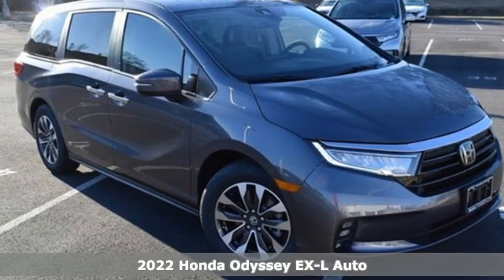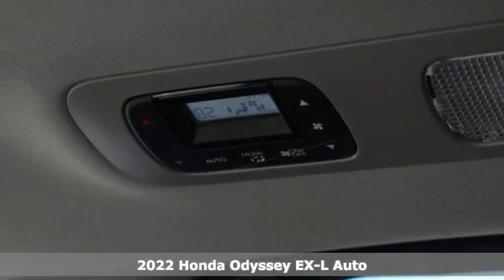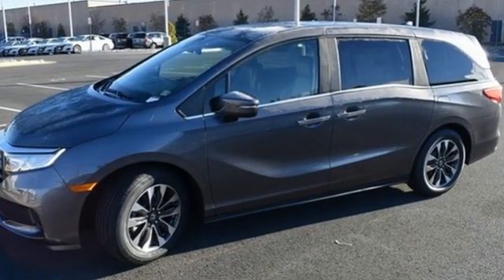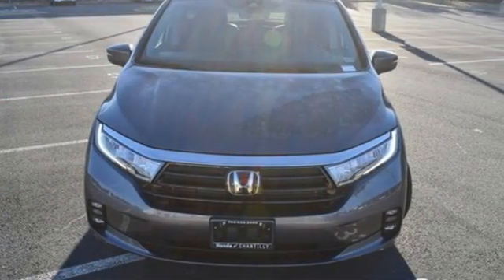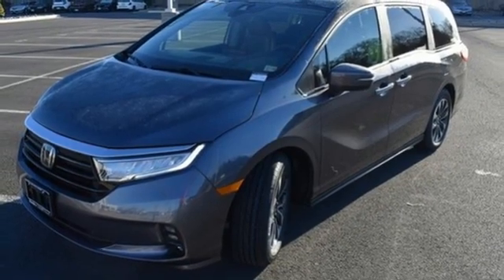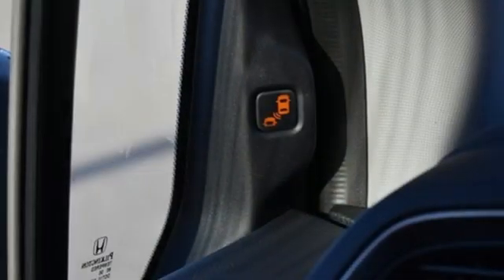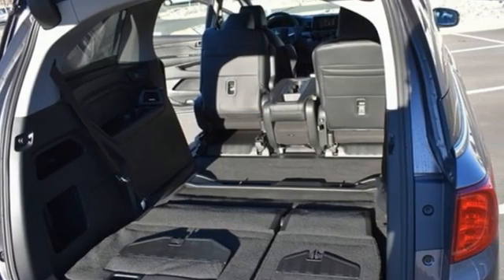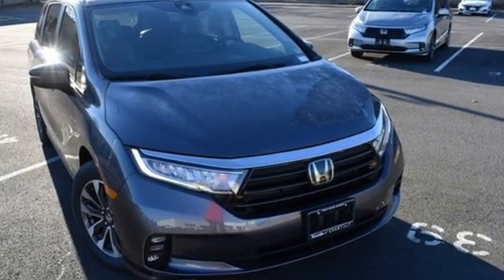New 2022 Honda Odyssey Washington DC MD Chantilly, DC HCNB049338 - SOLD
Year: 2022
Make: Honda
Model: Odyssey
Trim: EX-L
Engine: 3.5L V6 SOHC i-VTEC 24V
Transmission: 10-Speed Automatic
Color: Gray
Interior: Black
Stock #: HCNB049338
VIN: 5FNRL6H70NB049338
Modern Steel Metallic 2022 Honda Odyssey EX-L 10-Speed Automatic 3.5L V6 SOHC i-VTEC 24Vbrbrbr19/28 City/Highway MPG We make every effort to provide accurate information but please verify options and price with management before purchasing. All vehicles are subject to prior sale. All financing is subject to approved credit. Dealer installed options are additional. Stock photo colors, options and trim levels may vary. Not responsible for typographical errors. Published price subject to change without notice to correct errors and omissions or in the event of inventory fluctuations. Vehicle offers/prices & internet price quotes valid for 48 hours from initial posting date, subject to change by dealer/manufacturer without notice. Vehicles may be in transit to dealer. Vehicle photos may not match exact vehicle. Please call to confirm availability status. All prices exclude taxes, title, license, and a $899 documentation fee. Model tested with standard side airbags (SAB). Government 5-Star Safety Ratings are part of the National Highway Traffic Safety Administration (NHTSA). New Car Assessment Program **Based on model year EPA mileage ratings. Use for comparison purposes only. Your mileage will vary depending on driving conditions, how you drive and maintain your vehicle, battery pack age/condition, and other factors.

Address:
4175 Stonecroft Boulevard